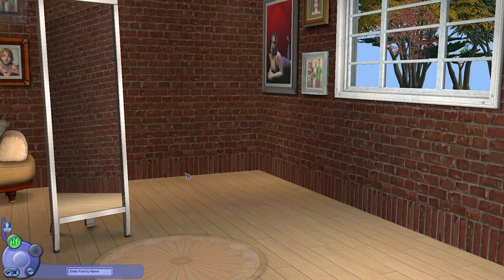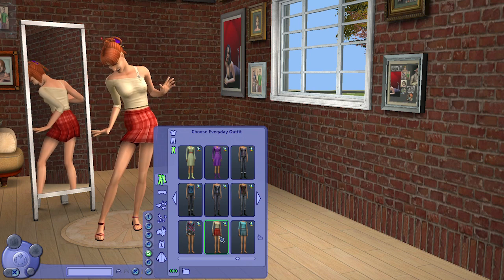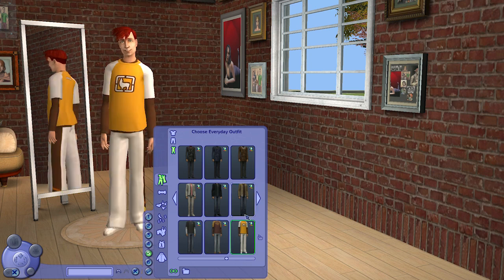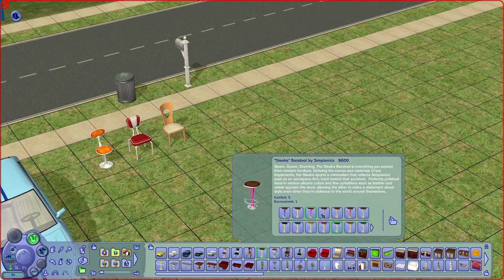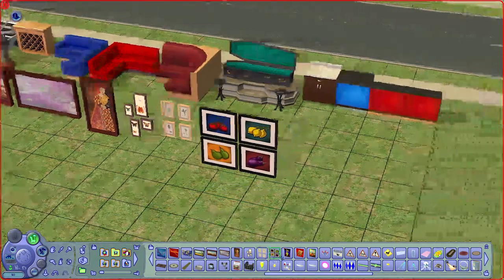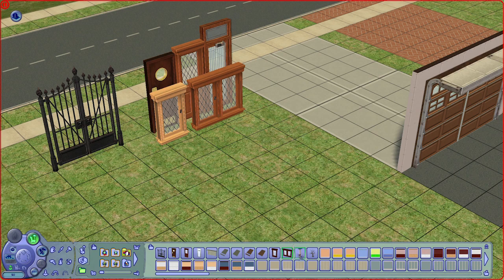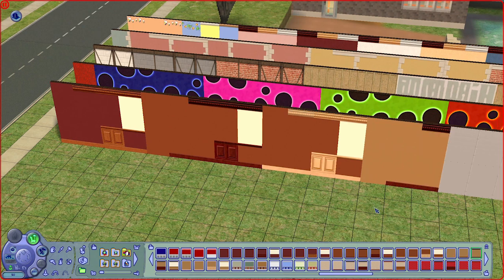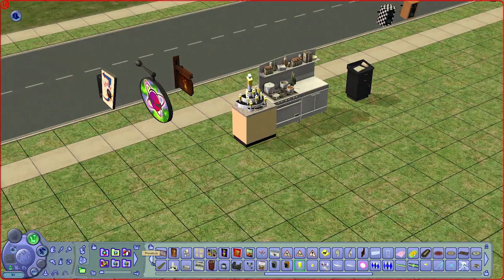Retro Review: The Sims 2 Nightlife Expansion Pack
The Sims 2 Nightlife is jam packed with exciting items and flashy clothes! Get your Sims a night out of town of their life!

0:00 Intro
0:18 Create a Sim
11:55 Buy Mode
20:52 Build Mode
29:35 Community Lot Items

The Sims 2 Nightlife